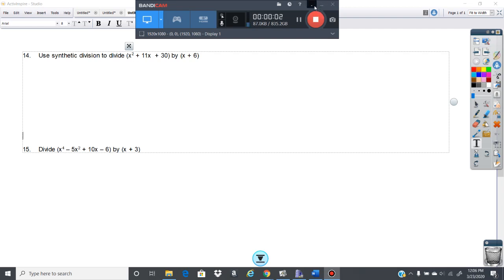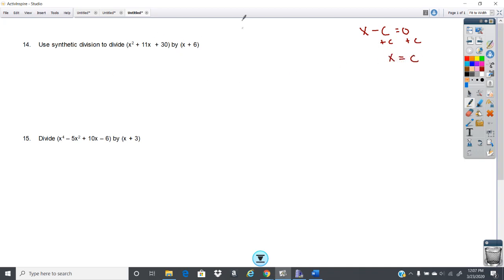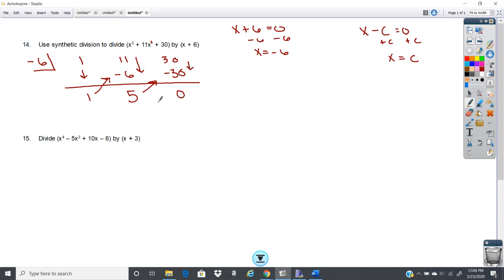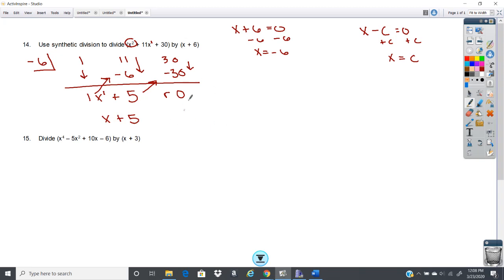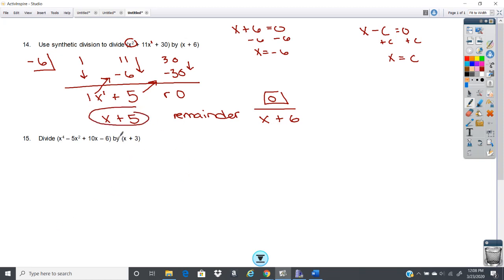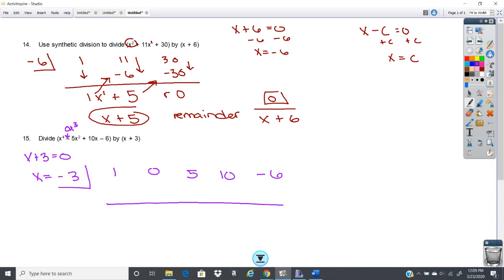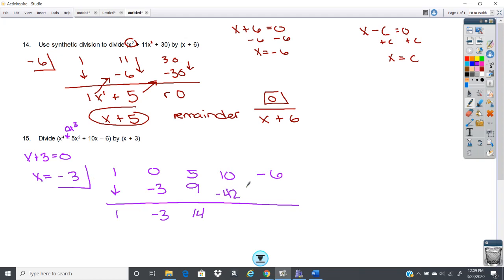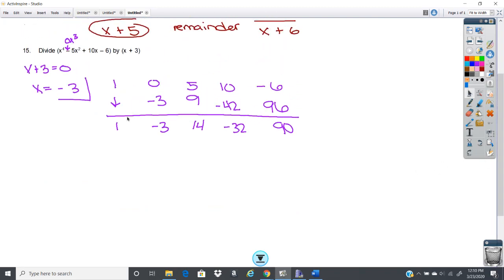Test 3 Review 14-15